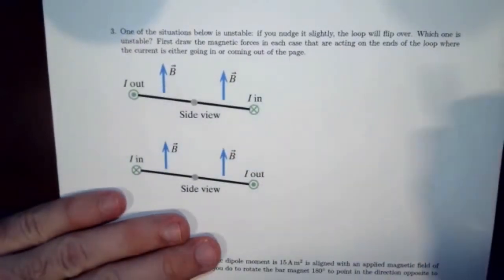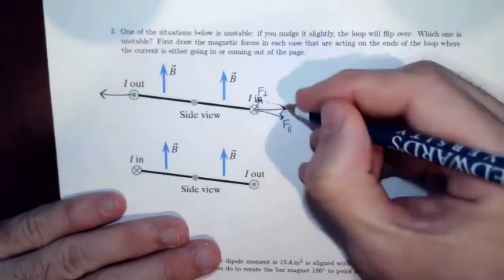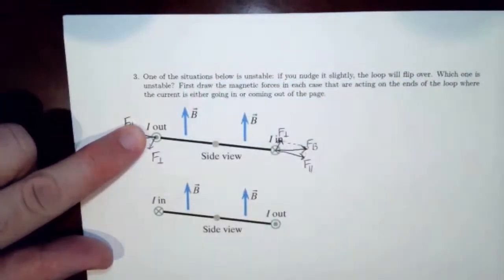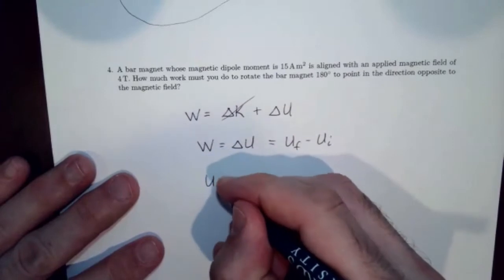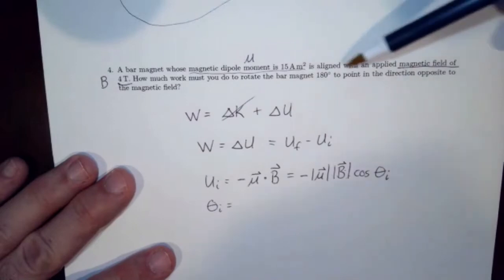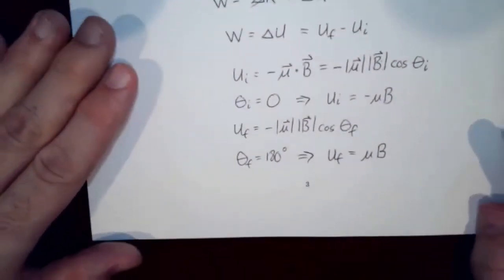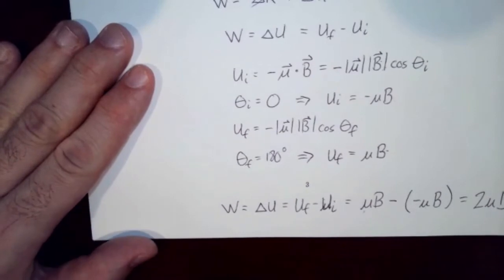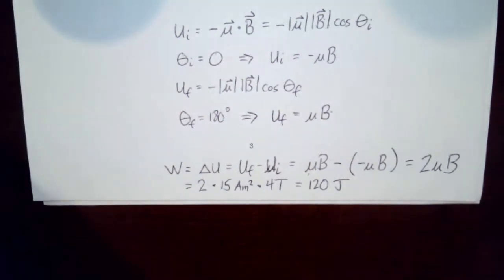19C solutions part 2